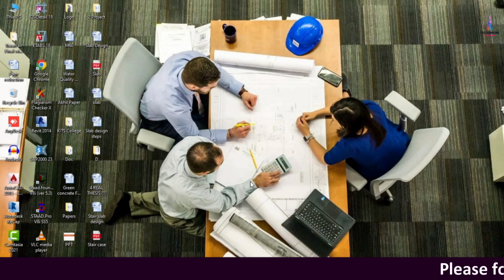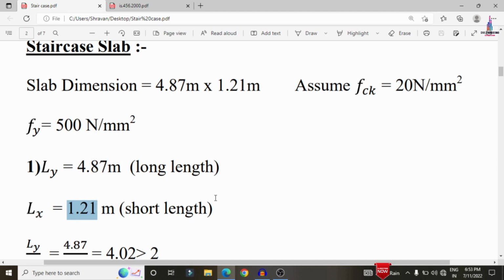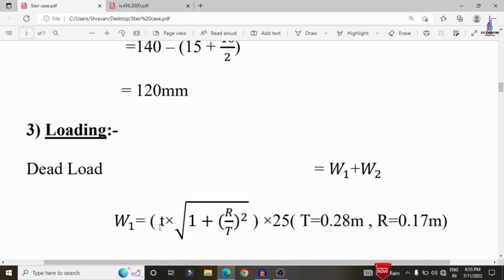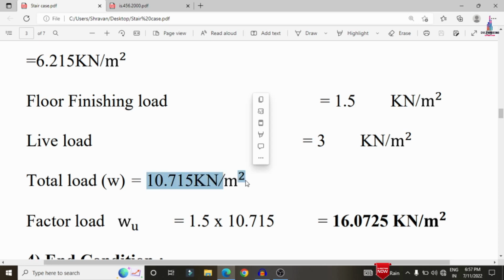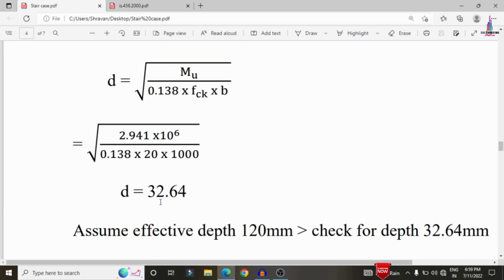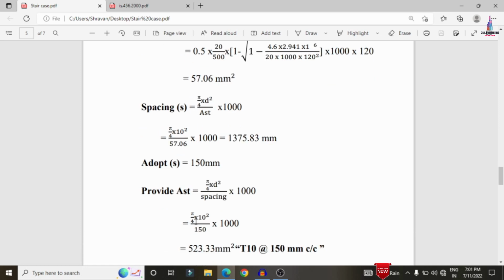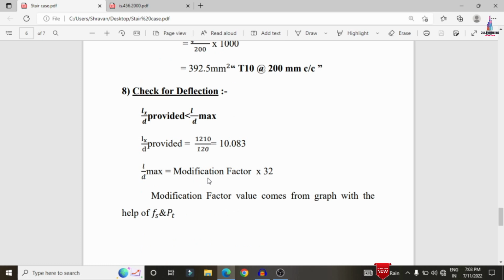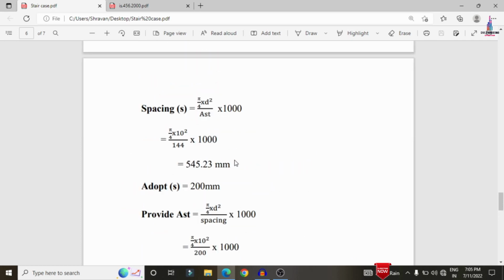Complete stair cases design as per IS 456 2000 code | structural design | civil engineering | online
Memberships link

In this Video lecture you are able to learn about Complete stair cases design as per IS 456 2000 code | structural design | civil engineering | online